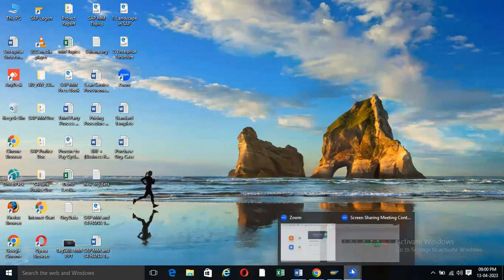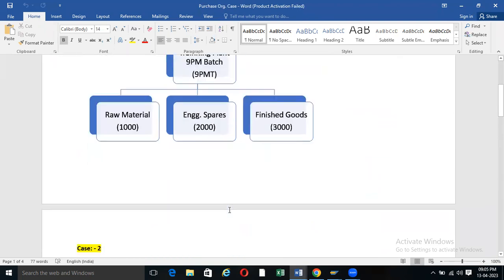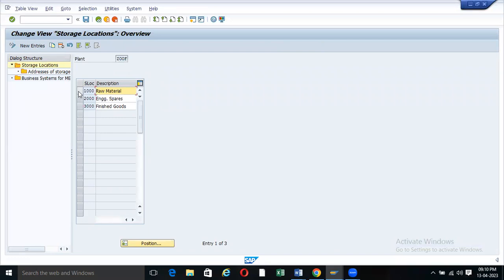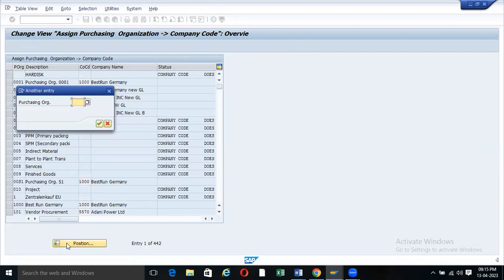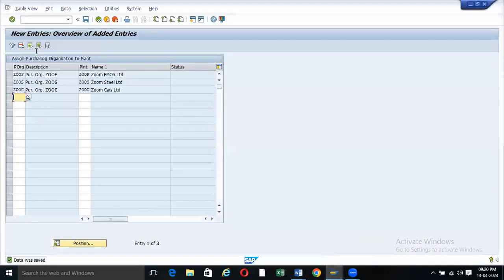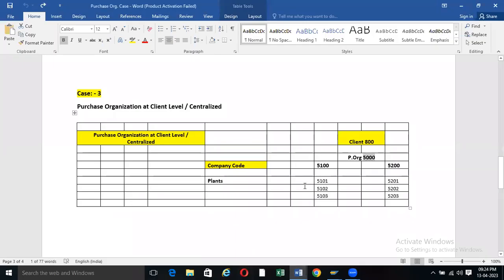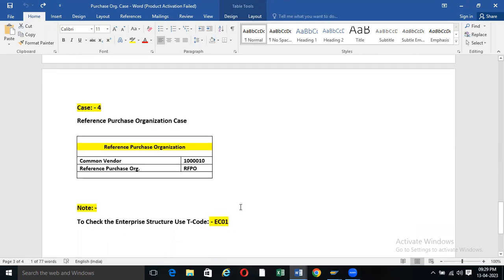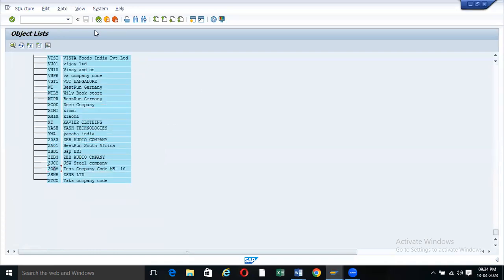SAP MM Different Purchase Organization Cases